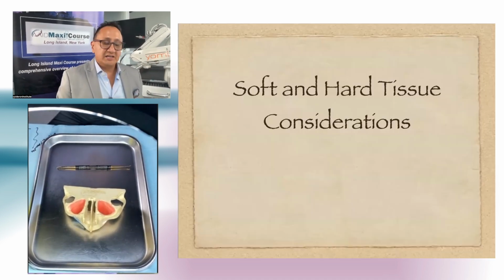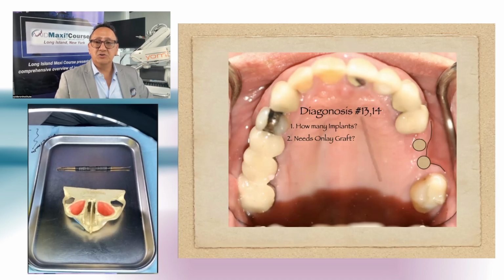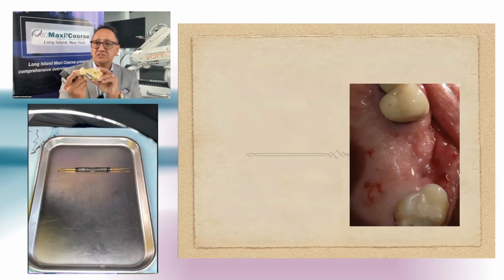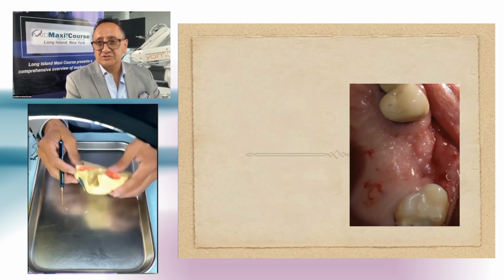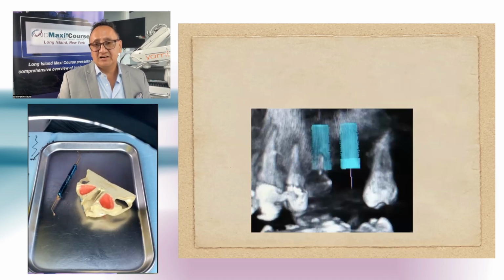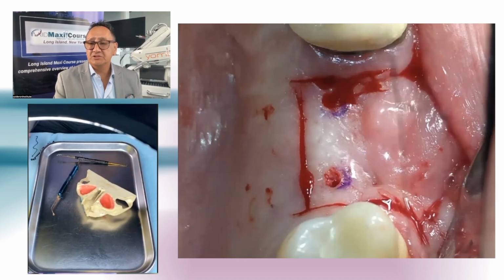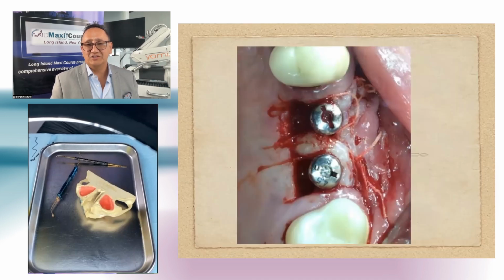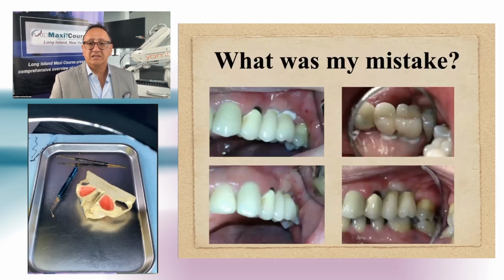Soft and Hard Tissue Considerations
The Calderón Institute is an institution created and directed by dentists for dentists. Our motivation is to train the modern dentist who strive for advancement and excellence in many areas of the surgical field of dentistry. We are dedicated to providing training in bone grafting, sinus lifts, placement, and restoration of dental implants.